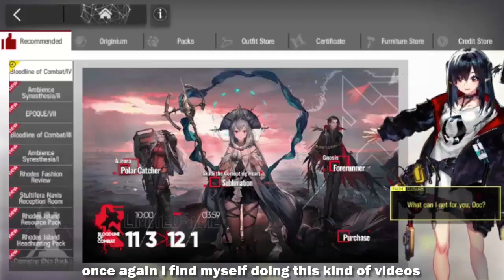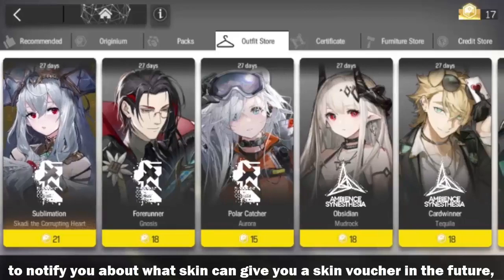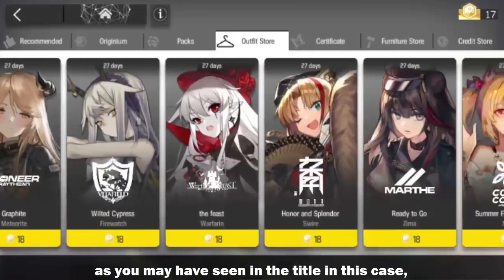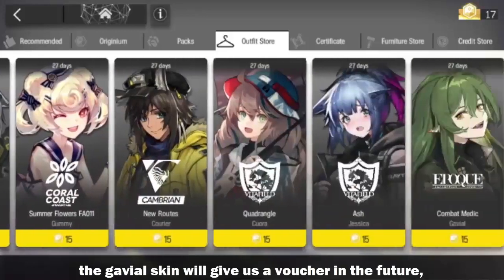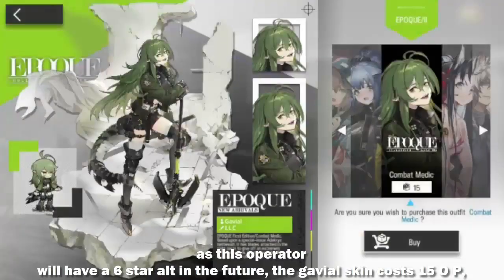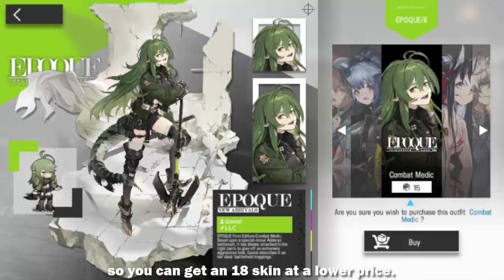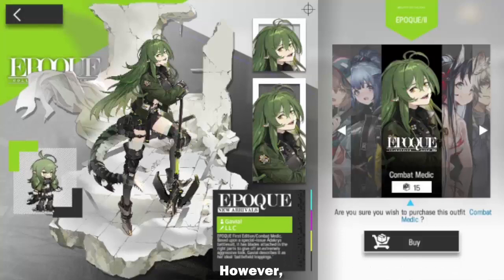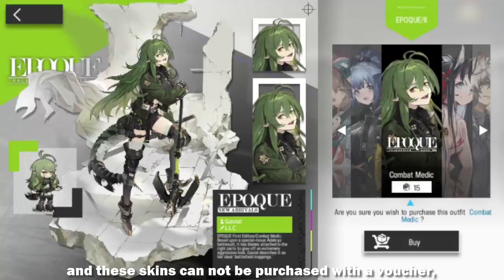[EXPIRED] Buy the Gavial skin for another free skin voucher.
Hello everyone, once again I find myself doing this kind of videos to notify you about what skin can give you a skin voucher in the future, as you may have seen in the title in this case, the gavial skin will give us a voucher in the future, as this operator will have a 6 star alt in the future, the gavial skin costs 15 O P, so you can get an 18 skin at a lower price.